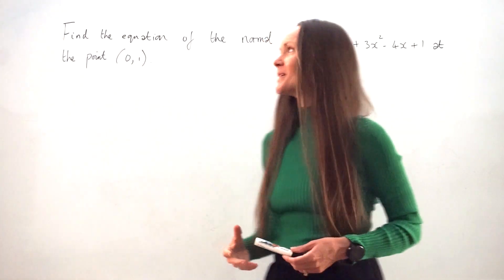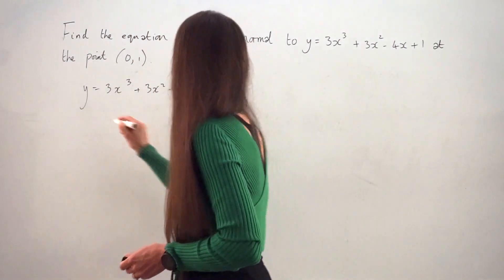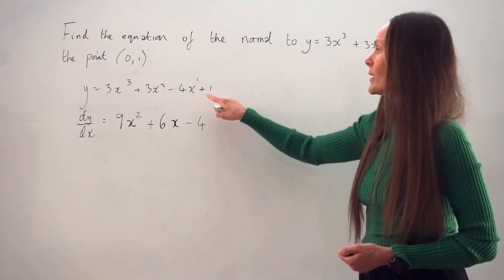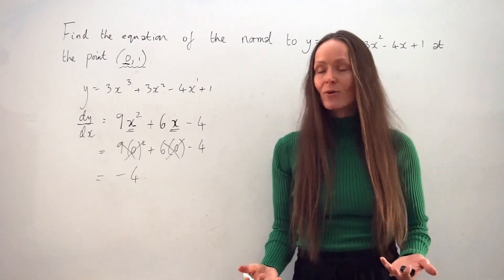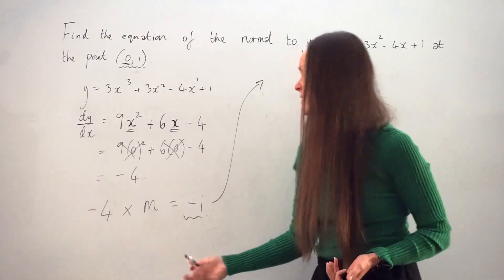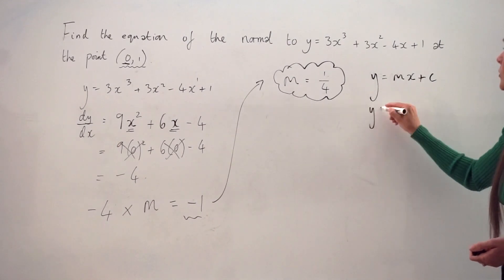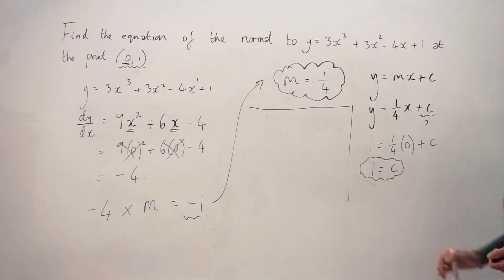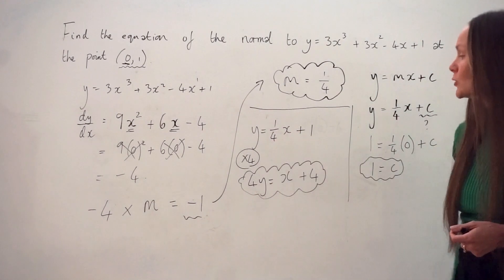The Maths Prof: Finding Equation of Normal to Curve (Differentiation)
In this lesson I explain how to find the equation of the normal to y = 3x³ + 3x² - 4x + 1 at the point (0,1). Remember, the NORMAL is the line that is PERPENDICULAR to the tangent at that point.
Breakdown of steps:
1. Find gradient of curve (dy/dx=...)
2. Find exact gradient by substituting x coordinate into dy/dx=...
3. Find gradient of normal (remember, the perpendicular gradients multiply to give -1)
4. Using y=mx+c, find c, the y-intercept, by substituting in your gradient value and (x,y) coordinates
5. Bring it all together! :-)